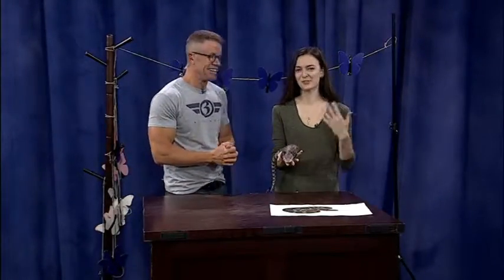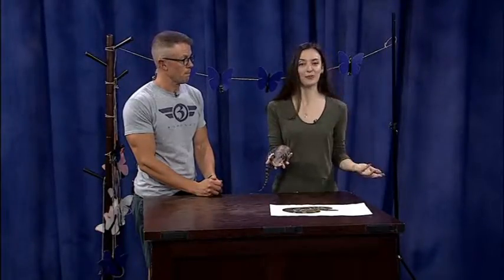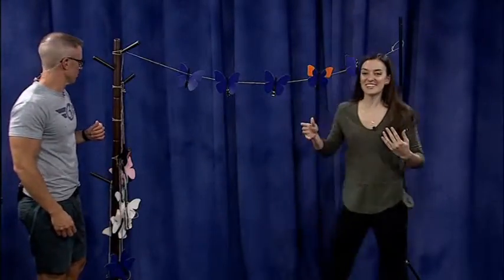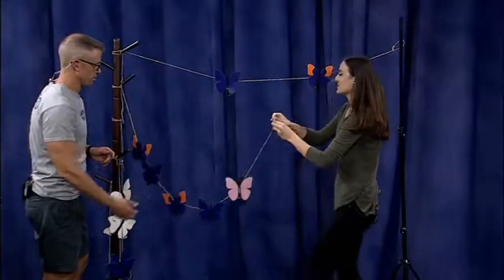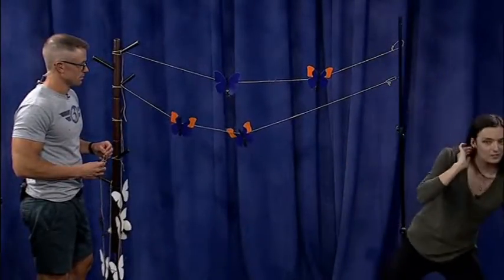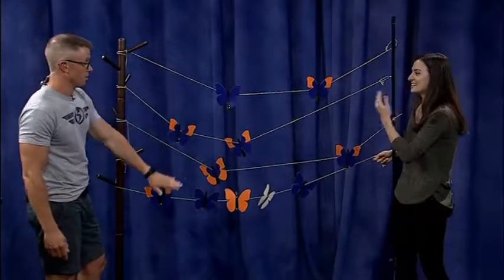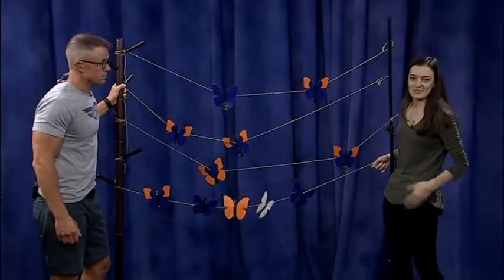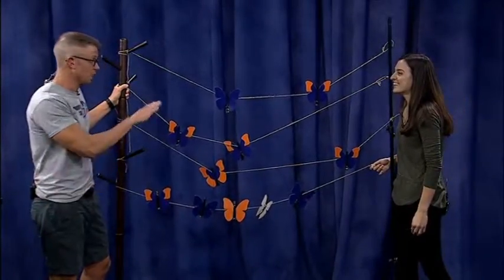Science Sunday: Outrageous reptiles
This weekend's edition of Science Sunday is explaining more about some outrageous reptiles.